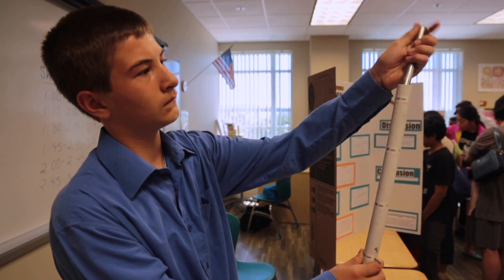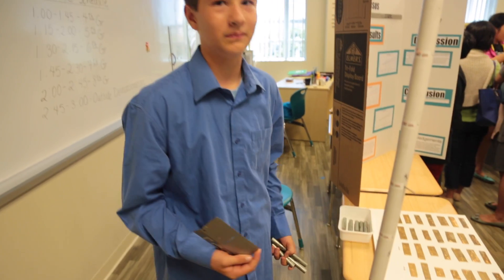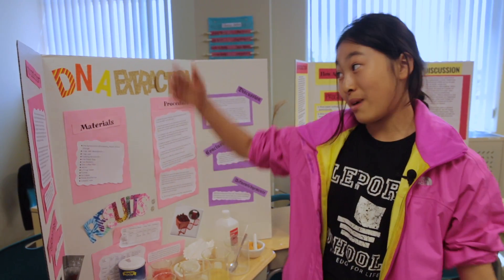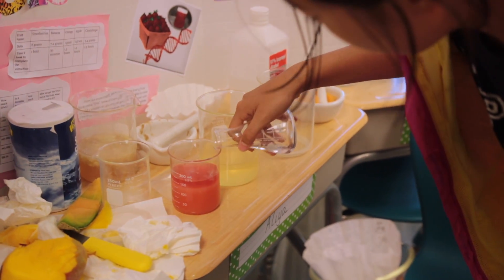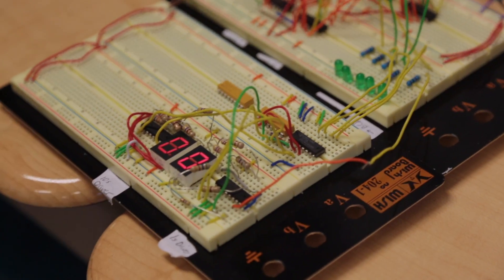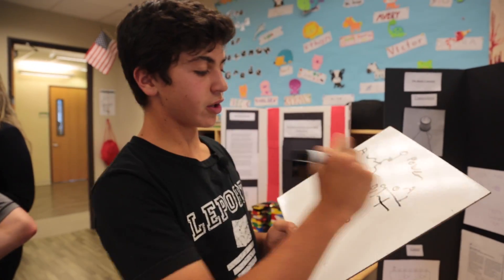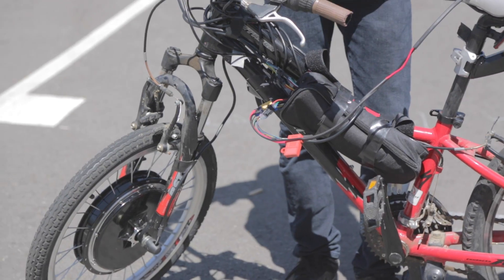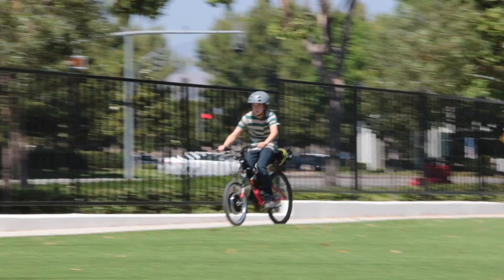LePort Schools 2014 Upper Elementary & Middle School Science Showcase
Here's a glimpse at what the Upper Elementary and Middle School students were working on at LePort Irvine Spectrum.